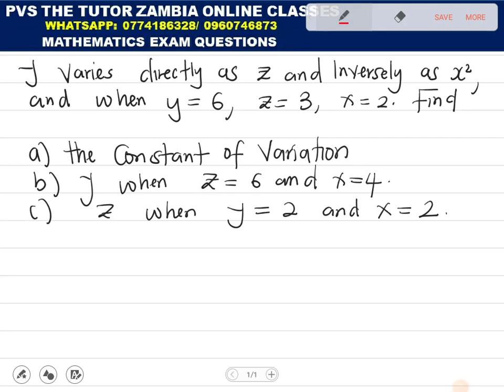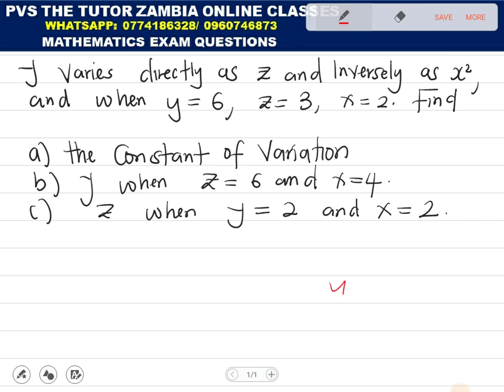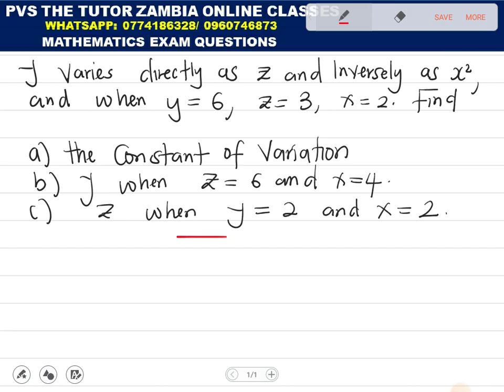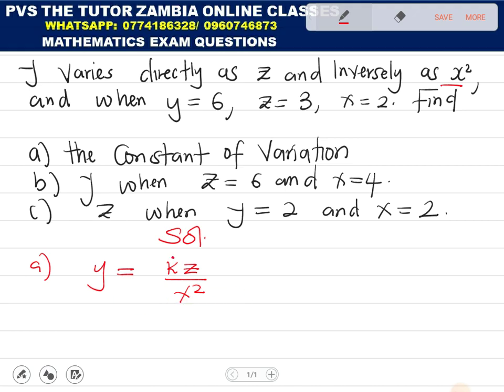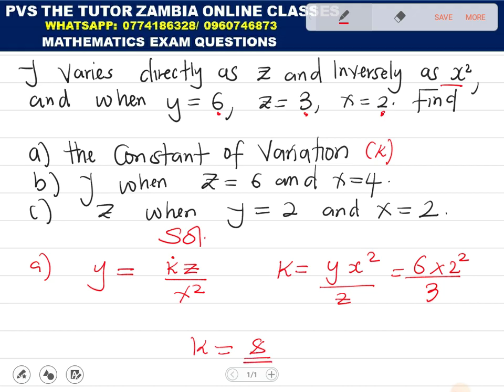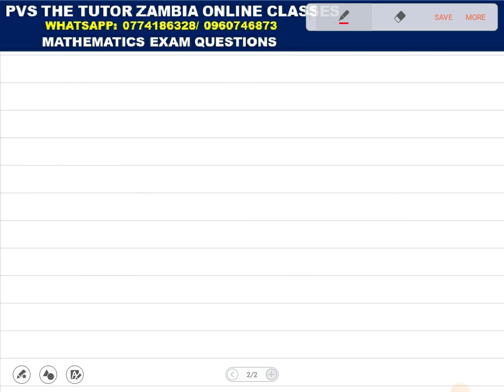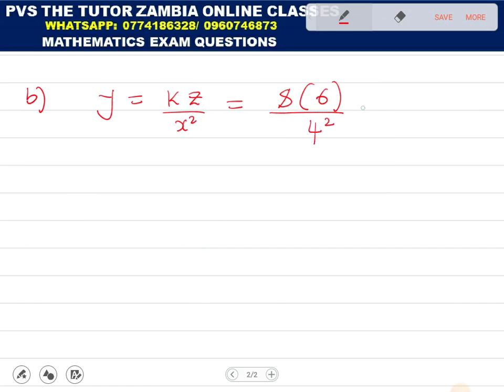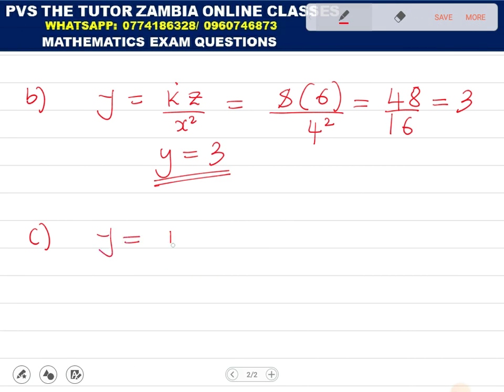VARIATION EXAM QUESTION | G12 PAST PAPER QUESTION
Variation grade 12 past paper questions